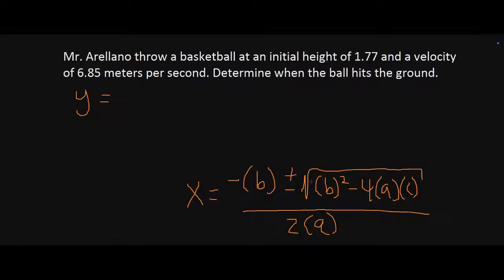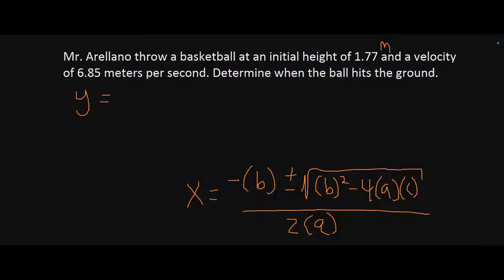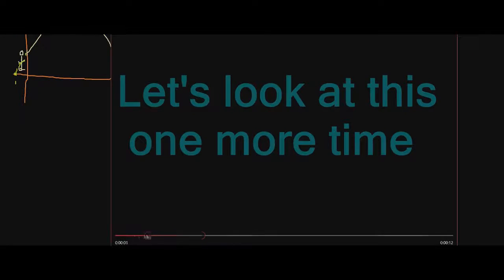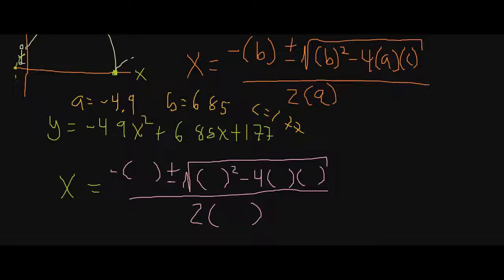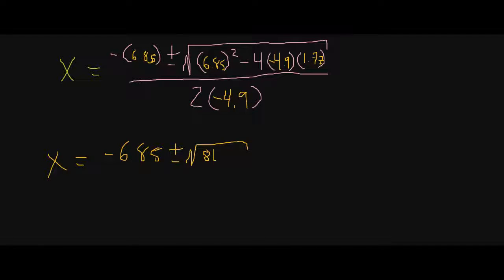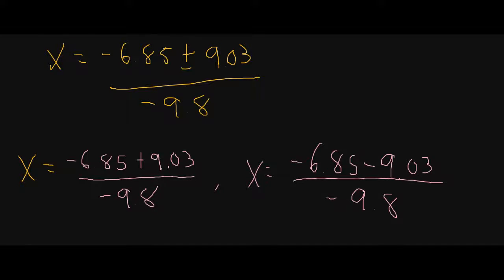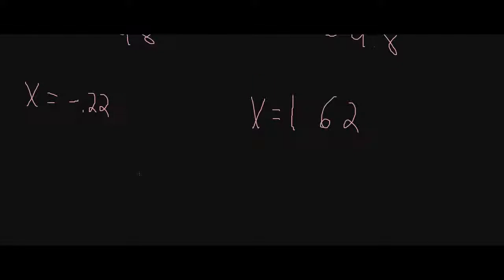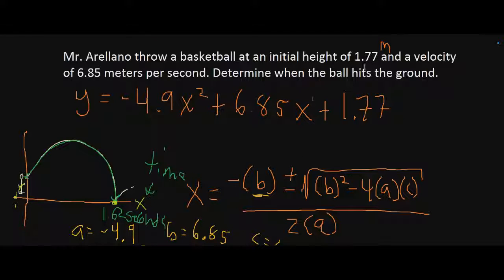Quadratic Formula and Projectile Motion